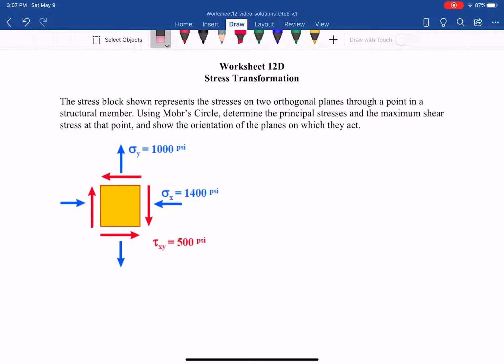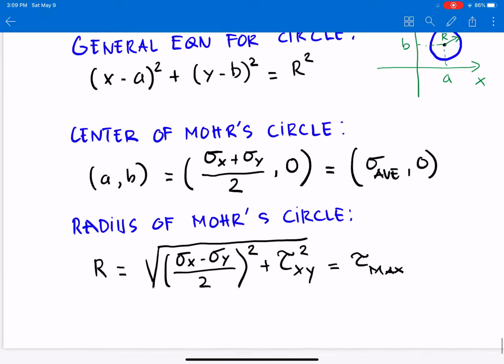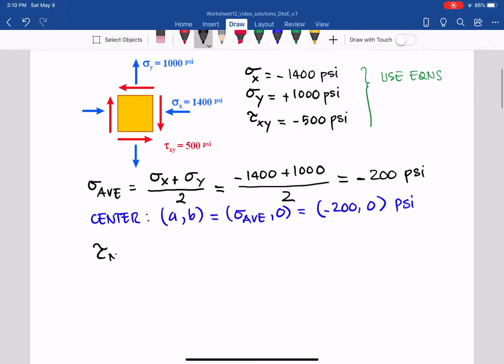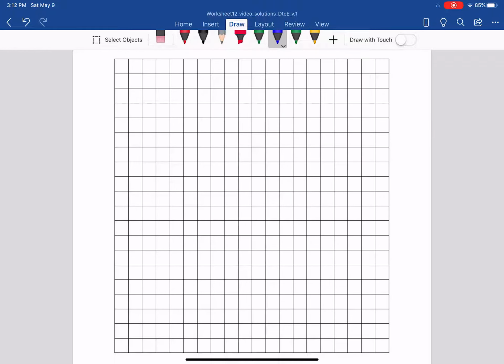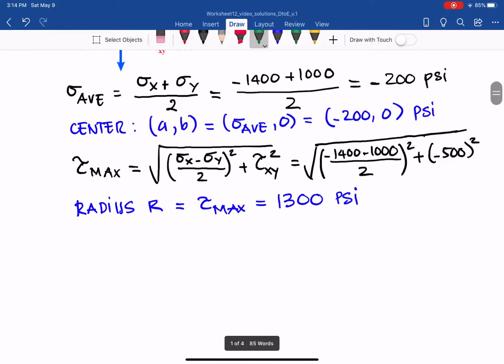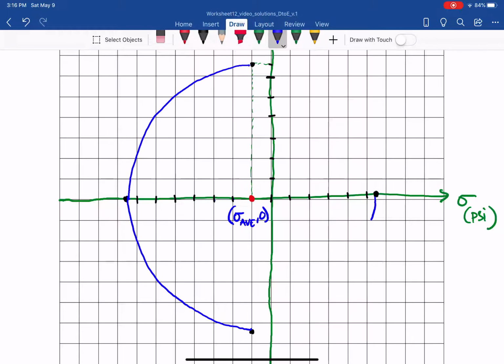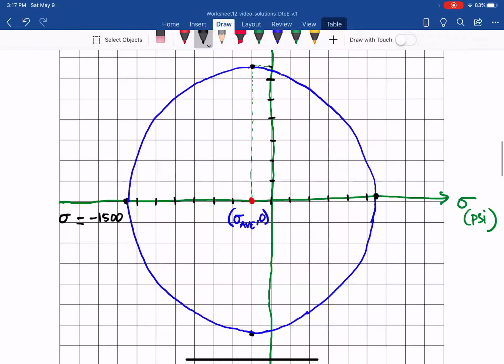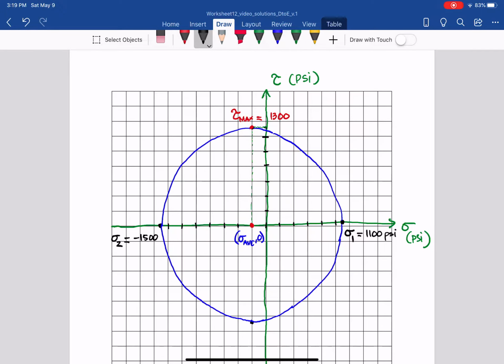Worksheet 12D - Mohr’s Circle - Part 1